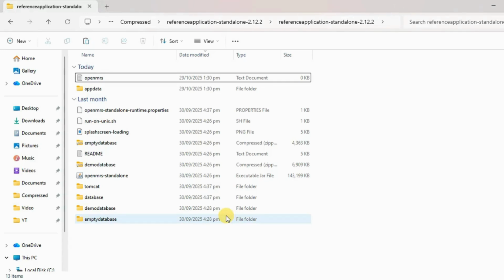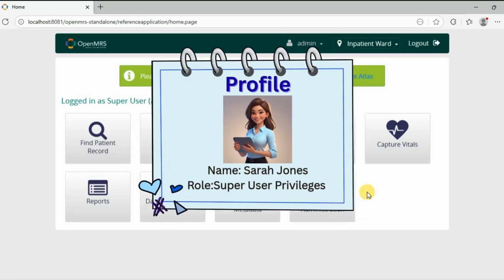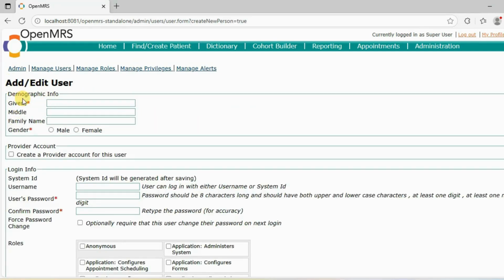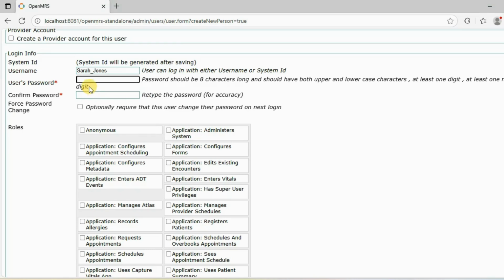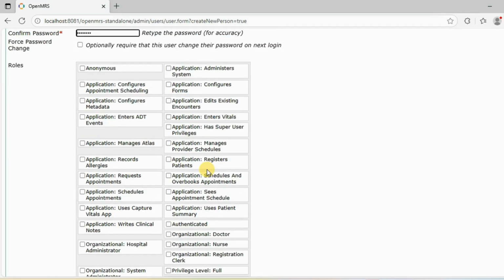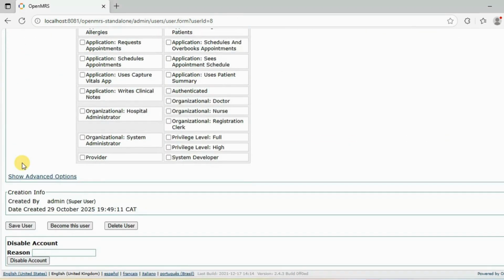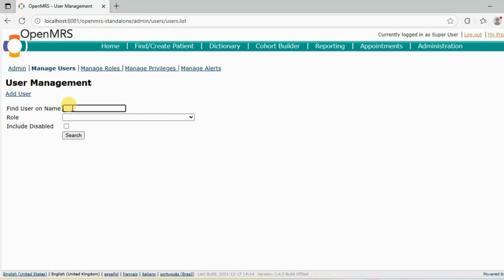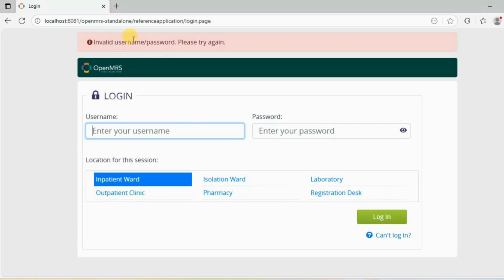How to Create a New User in OpenMRS | For Beginners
Welcome to Kelly's Data Insights!

In today’s tutorial, we’ll learn how to create a new user in OpenMRS , step-by-step.
Time stamp:
00:00 : Launching OpenMRS
00:21 : Accessing the OpenMRS Login Page
00:51 : Creating a New User Account
06:01  : How to Remove a User
07:45 : Outro